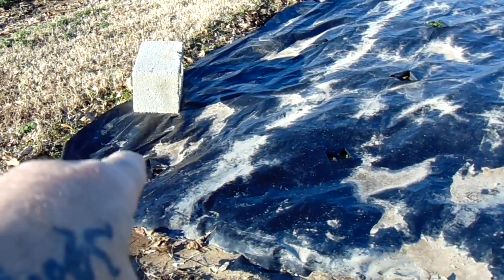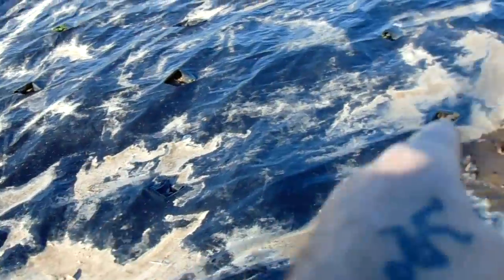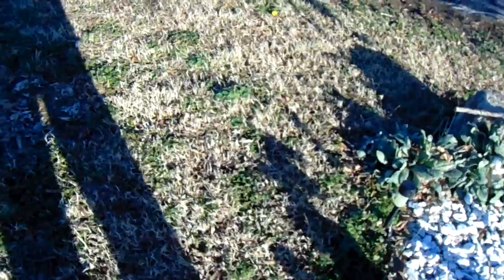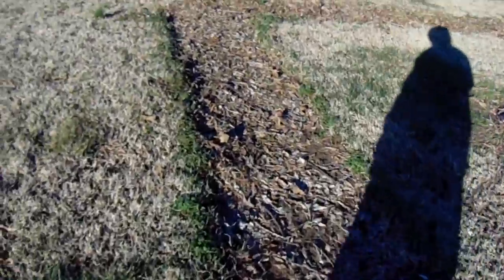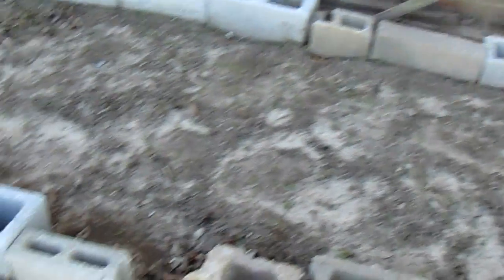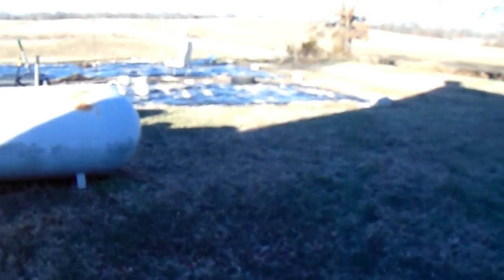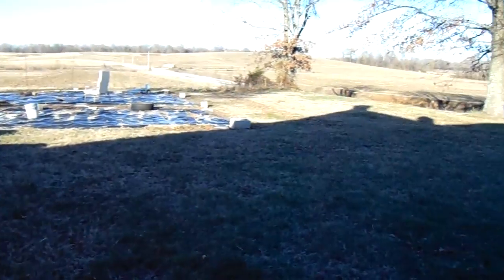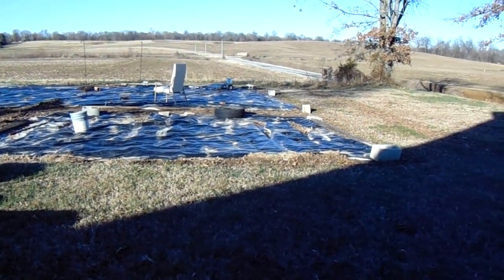2016 01 05 Layout for Coming Garden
Over-view  of, what WILL BE A GRAND Garden. Heirloom Solutions AWARDED/BLESSED us with $100 per year for ten years when we purchased a Solar Generator & bought a 3 year extended warranty. HEIRLOOM PROVIDES CONTINUOUS HEALTHY VEGETABLES.